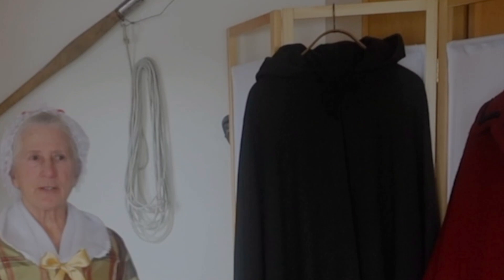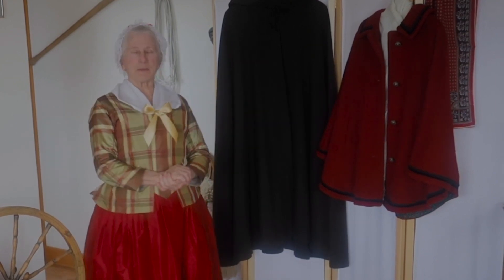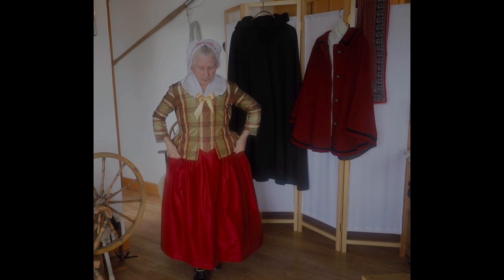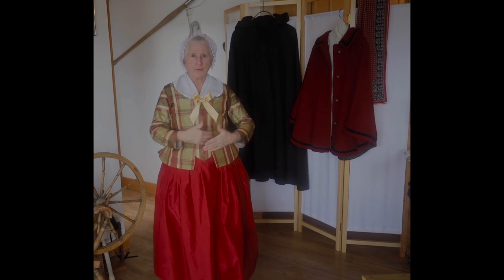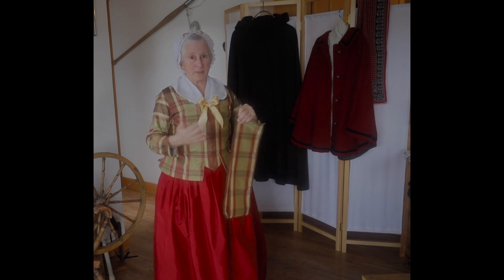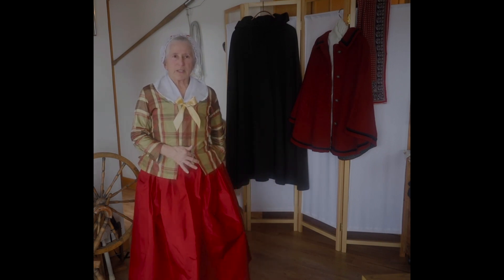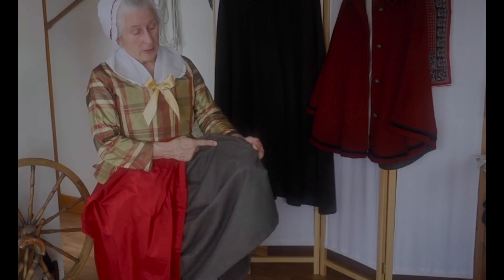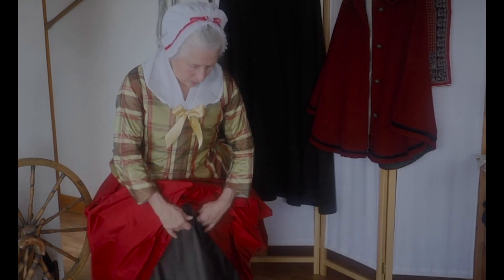Daughters of Liberty 18th C Dress up Day Dec 2021 Holiday attire HD 1080p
A Daughters of Liberty reenactor presents 18th Century women's attire and activities. This video is for a December dress up day featuring holiday attire that is hand sewn with period appropriate materials and accessories. An educational video for all.